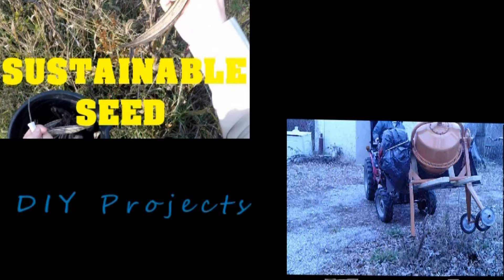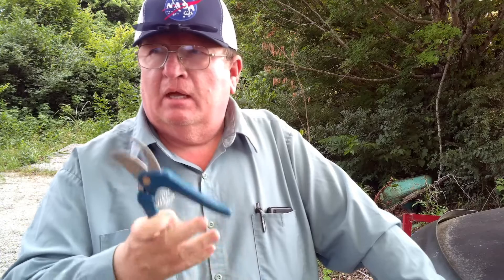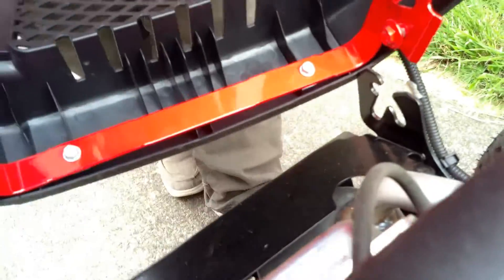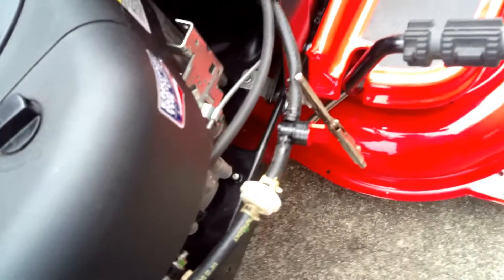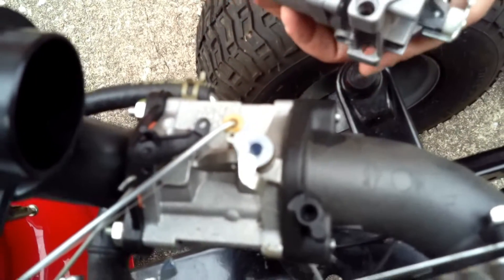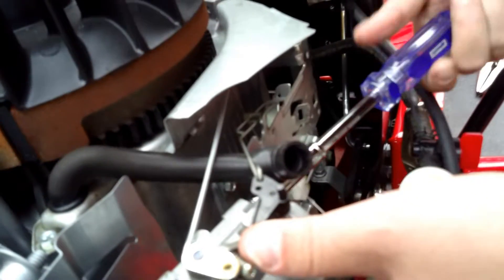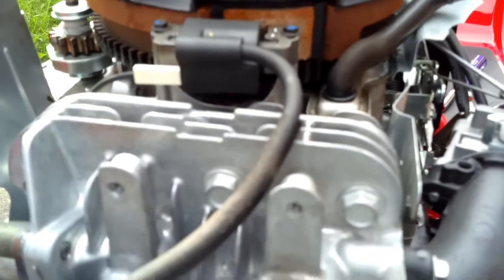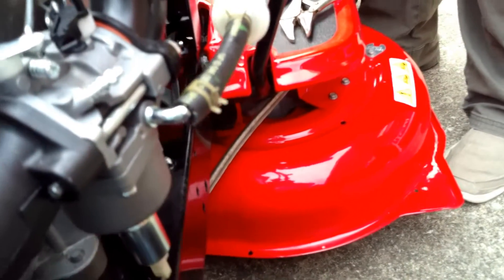Craftsman T100 Carburetor Replacement Briggs and Stratton 590400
Today we are replacing the carburetor on a Craftsman T100 Riding Mower. Many riders use a very similar carburetor. We bought an aftermarket carb for lots of different mowers. It fits the following numbers  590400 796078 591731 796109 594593 and others.